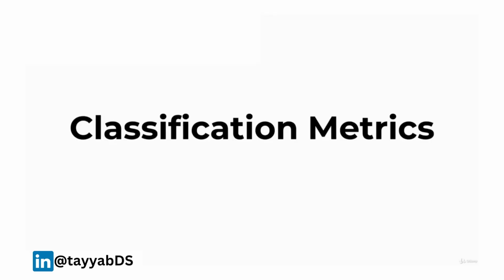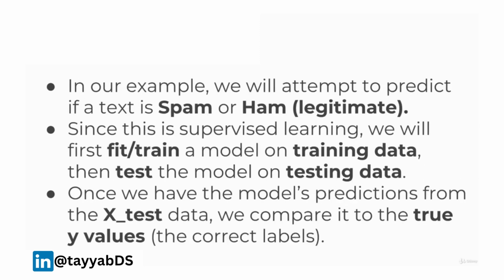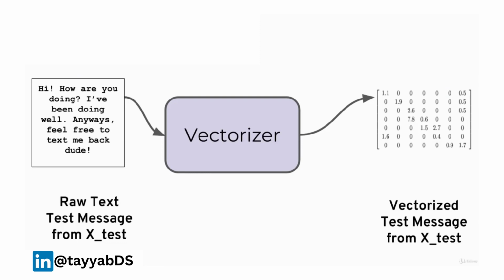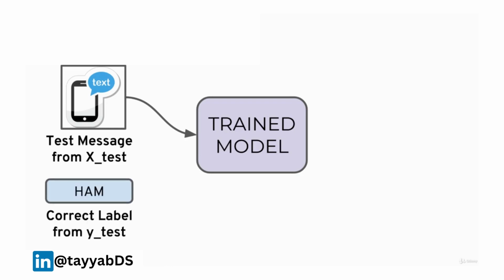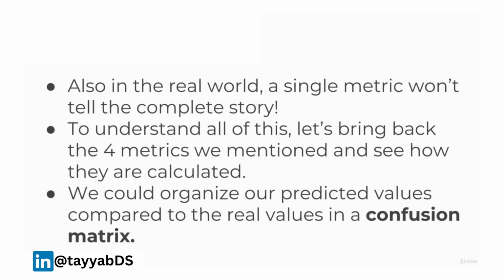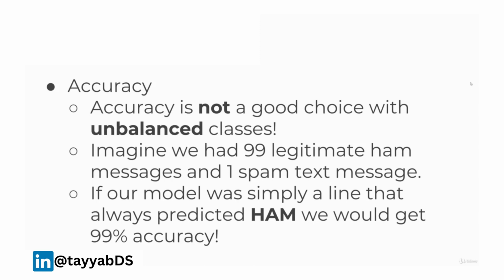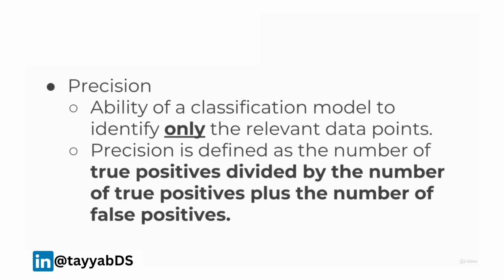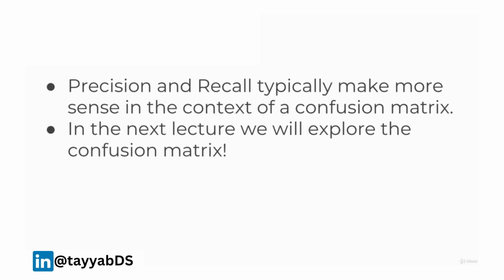Text Classification with Python | Natural Language Processing Course Part 3 | Classification Metrics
Text Classification with Python | Natural Language Processing and Classification Metrics